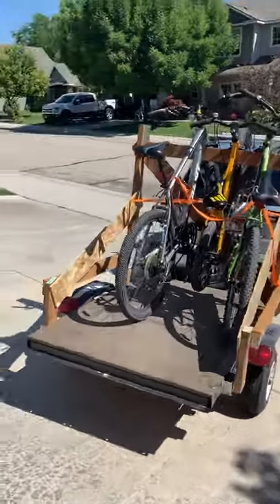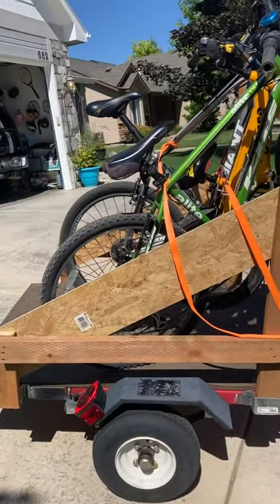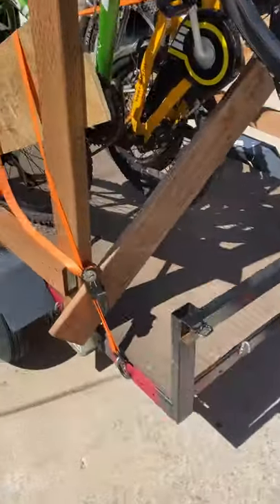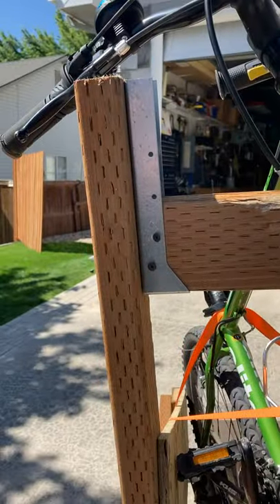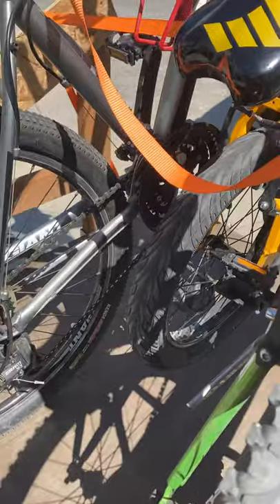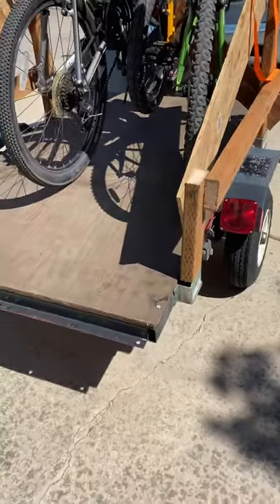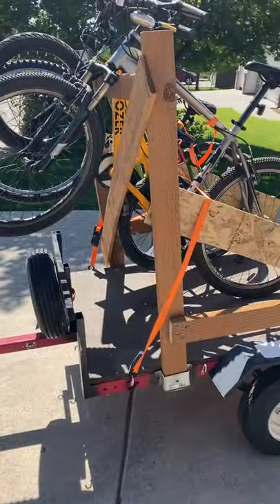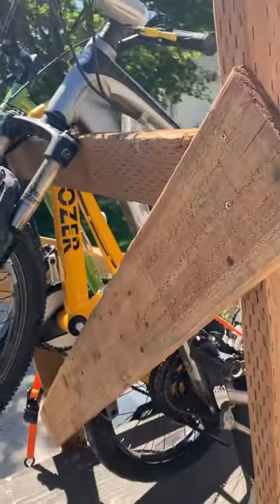Harbor freight trailer bike rack mod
Check it out. Made it with scrap wood laying around the shop. Much easier than strapping all the bikes down. Plus gets me quite a bit more room on the trailer.